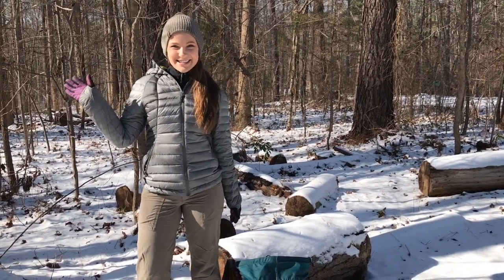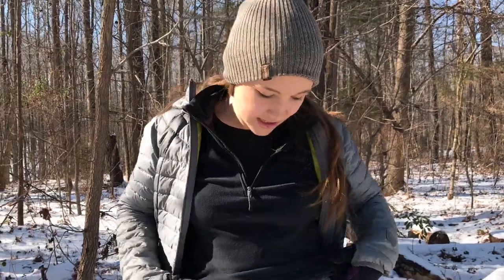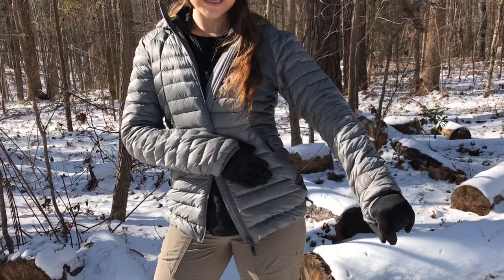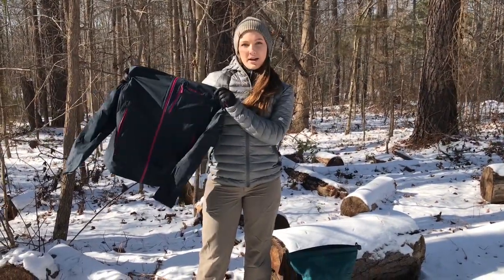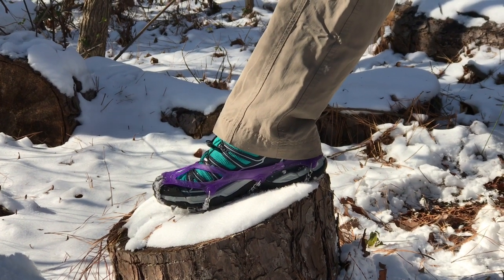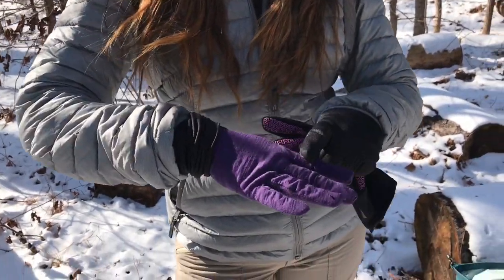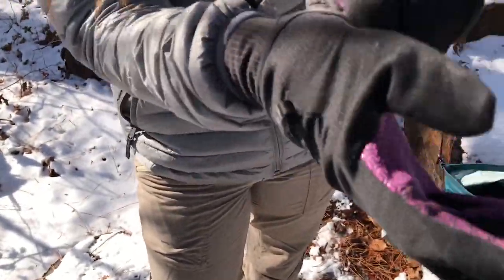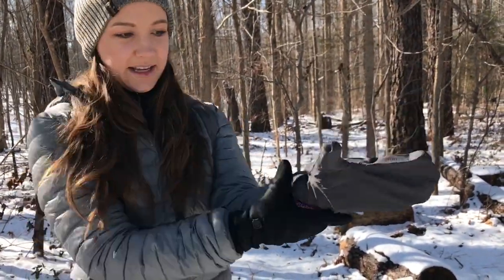Winter Hiking Layers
My 4 Rules update: They should rather be. 1. Something Tight, 2. Something Warm, 3. Something Insulated, and 4. Something Waterproof (this is more inclusive of some awesome choices such as a wool warm layer or a synthetic insulated jacket, also good options for winter hiking and backpacking!) Keep in mind I typically do not hike in my down jacket because it is often too warm/not breathable enough, but it is great for breaks and necessary for camp!

Clothing shown in this video that I am considering bringing with me on my thru hike listed below:

Down Jacket: Sierra Designs Elite DriDown Hoodie Jacket (11 oz)
Fleece Quarter Zip: REI Qarter Zip Fleece Pullover (6 oz)
Base Layer Top: Lu Lu Lemon Swiftly Tech Long Sleeve Crew (4 oz)
Base Layer Bottoms: Helly Hansen Active Flow (4 oz)
Wool Glove Liners: Smartwool Merino 150 gloves (0.7 oz)
Waterproof Mittens: REI Co-op Minimalist Waterproof Mittens (1.2 oz)
Fleece lined gloves: REI Kids All Season Tech Compatible Gloves (1.1 oz) (lol I fit in kids gloves)
Microspikes: Snowline Chainsen Light Traction System (8 oz)
Rain Jacket: Patagonia Stretch Rainshadow Jacket (9 oz)
Shoes: Low X Ultra 2 Gore Tex Hiking Shoes